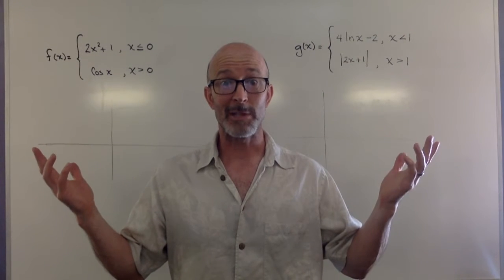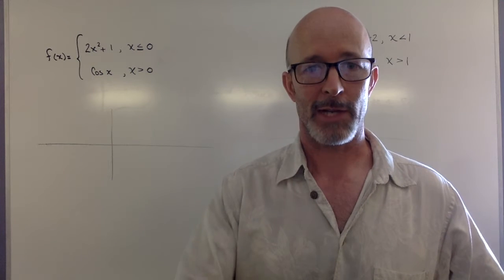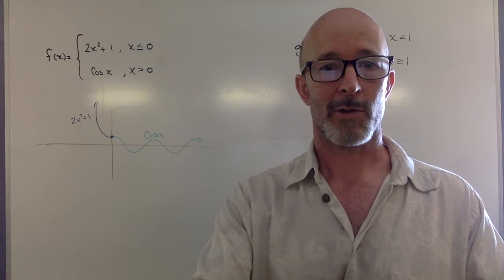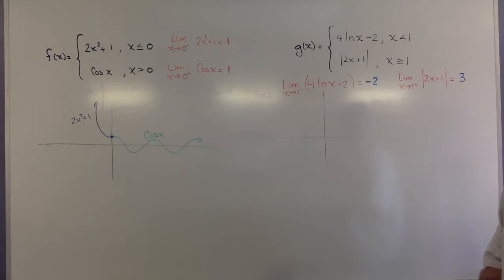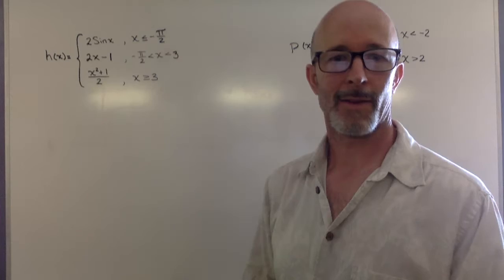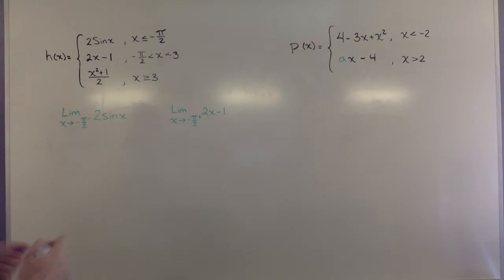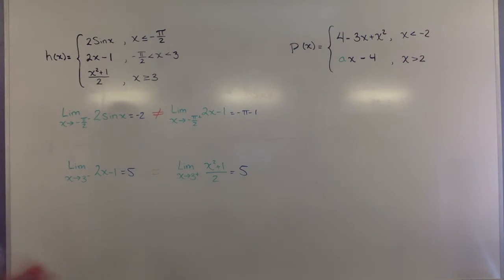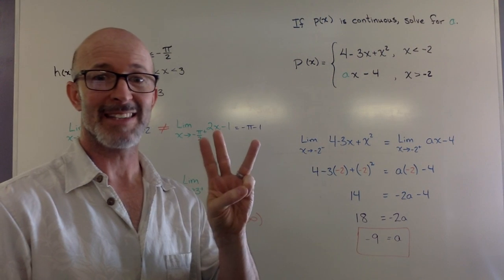Continuity of Piecewise Functions